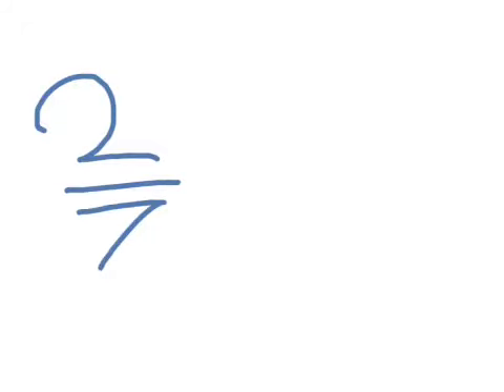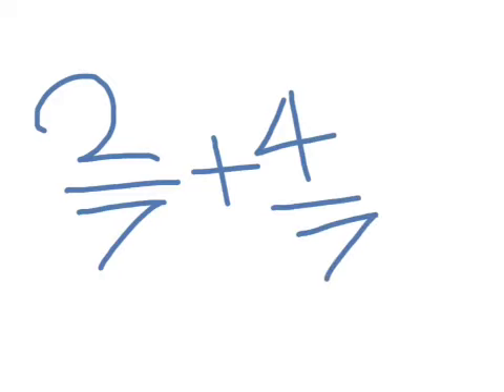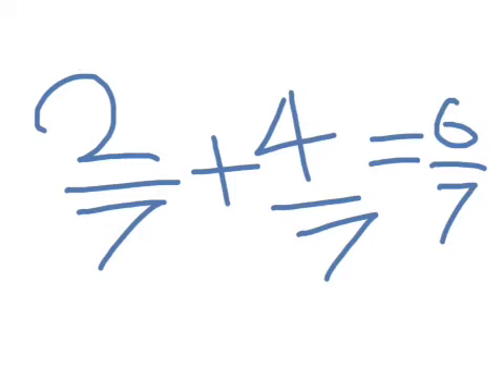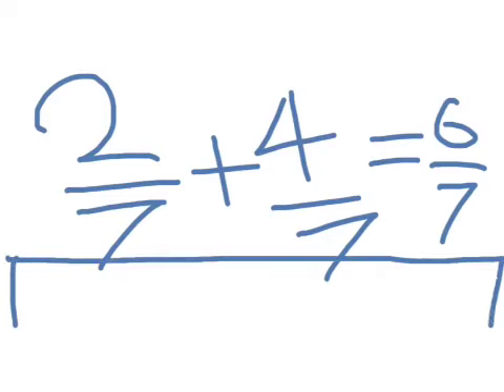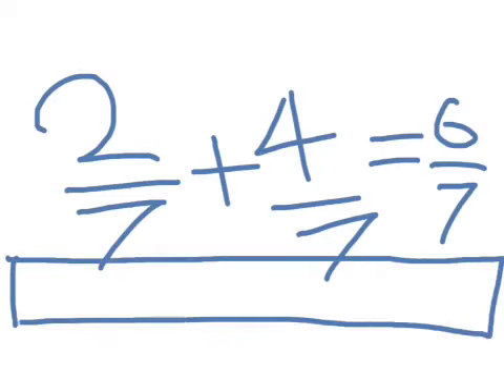TS adding fractions